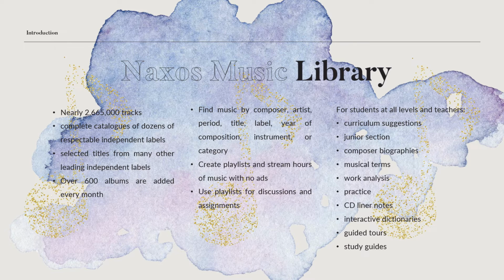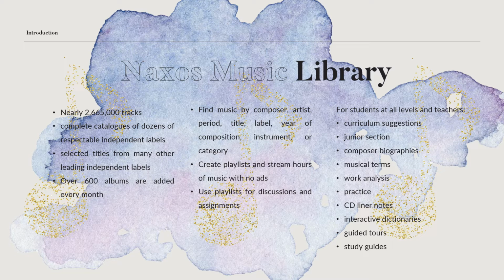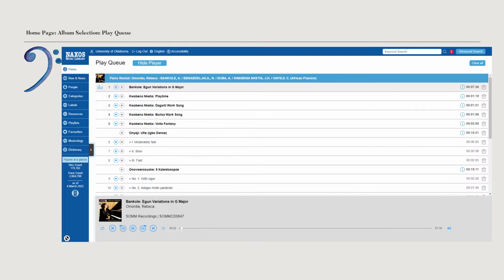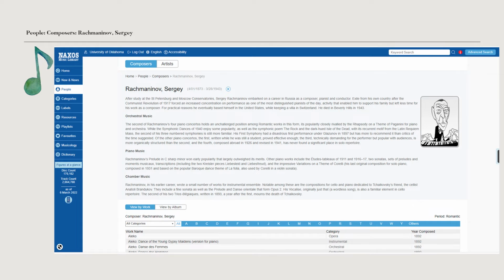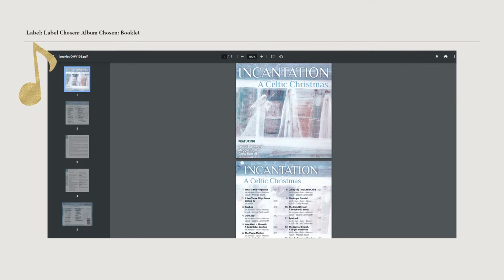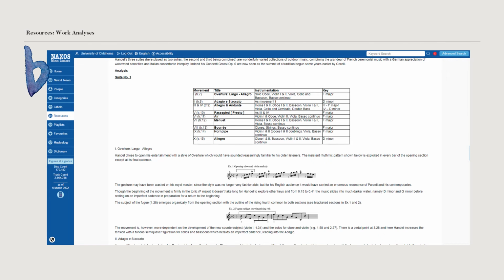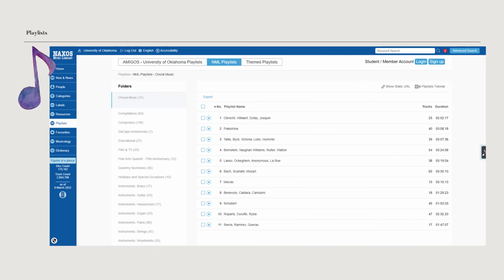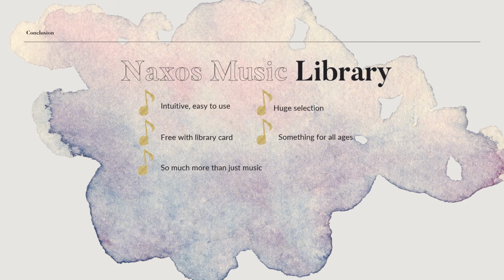Ryker 5513 Database Evaluation & Demo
Amy describes and evaluates the Naxos Music Library database for LIS 5513.